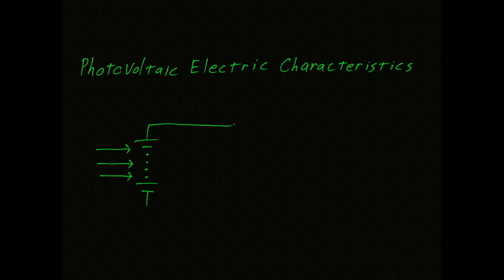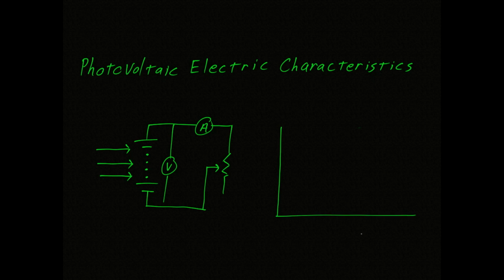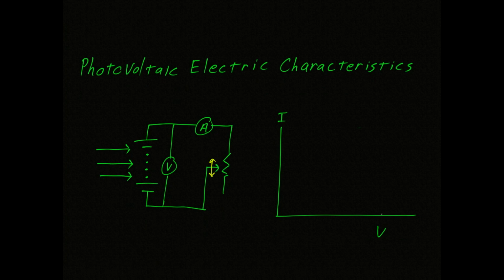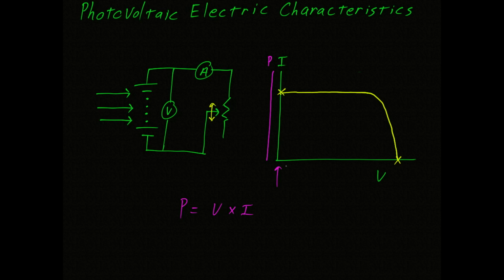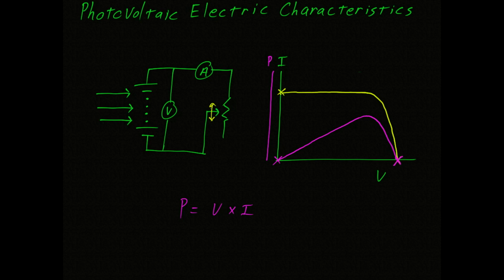PV Solar Cell Electrical Characteristics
A variable resistor is connected to the output of a solar panel and the voltage and current are plotted along with the power.